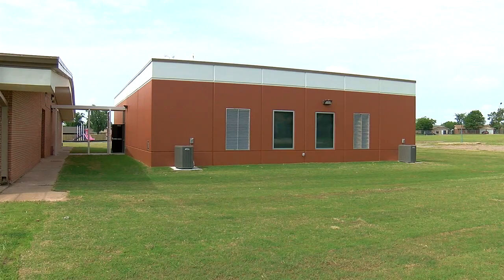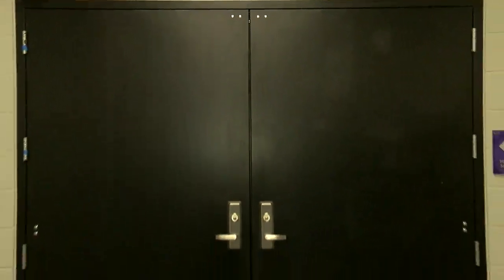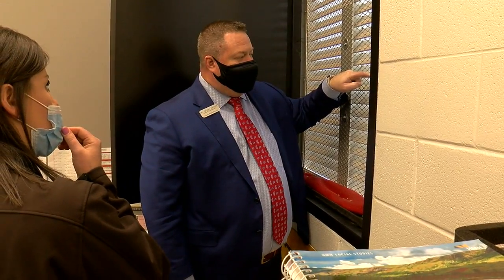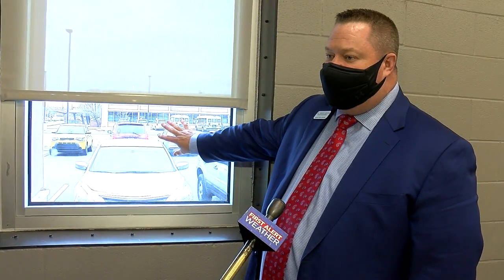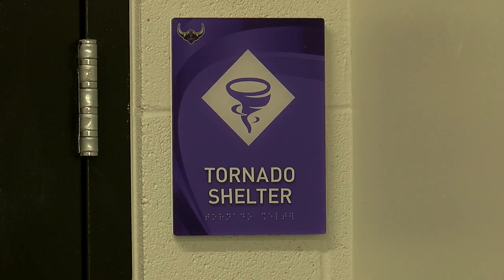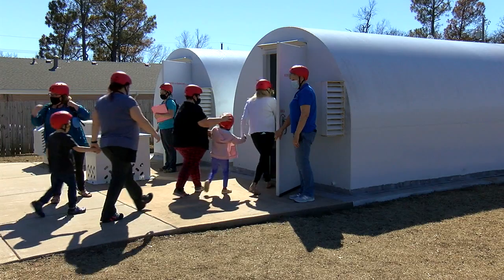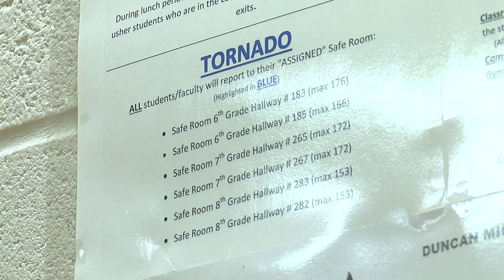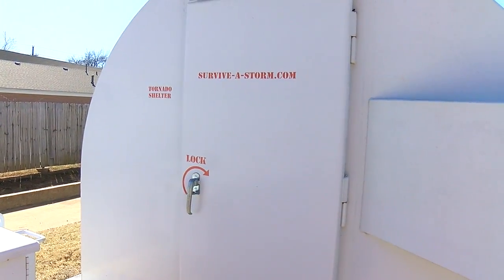Fifth Season 2021 - School storm shelters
Anchor Caitlin Williams talks to area school districts about how they plan to keep kids safe during the upcoming severe weather season.